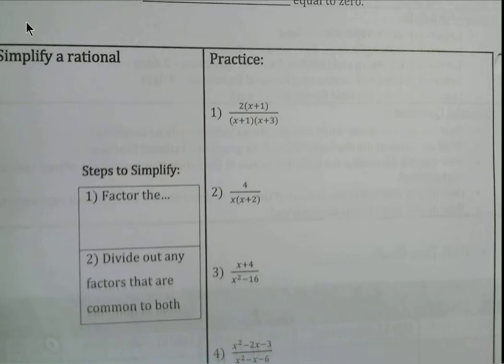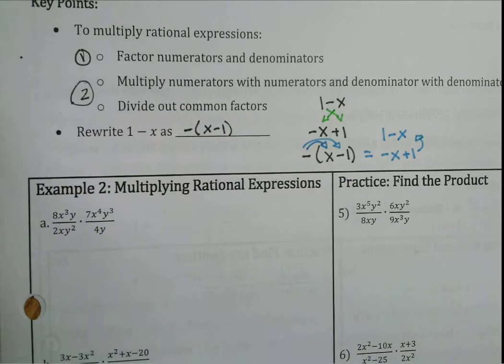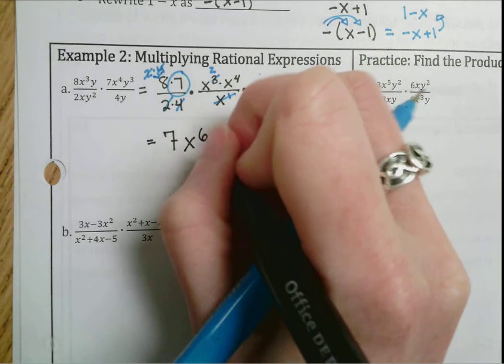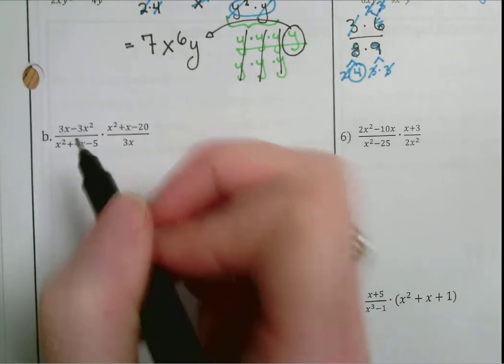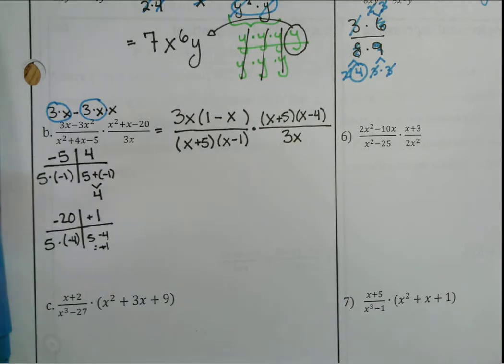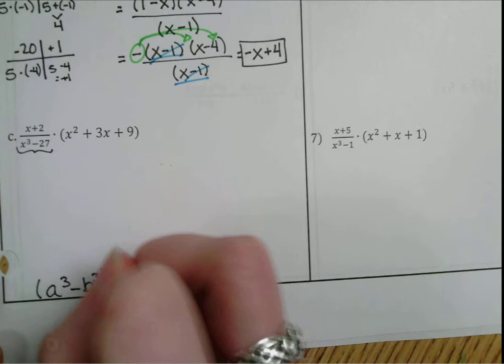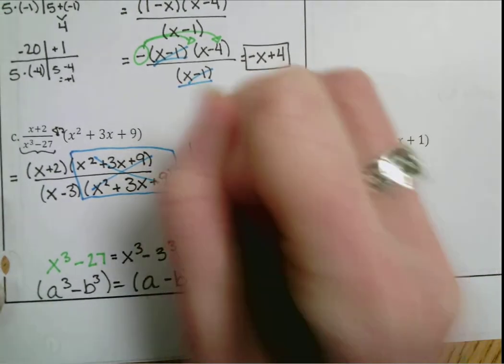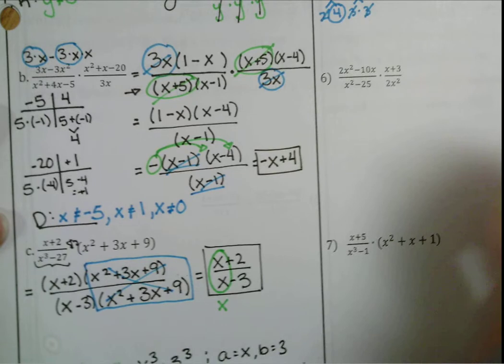Unit 8 Lesson 3 Day 2 Notes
This lesson is about multiplying Rational Expressions. It requires identifying domain and range restrictions and factoring to find common factors that can be divided out.

Please excuse the coughing and sniffling, I am still very sick.